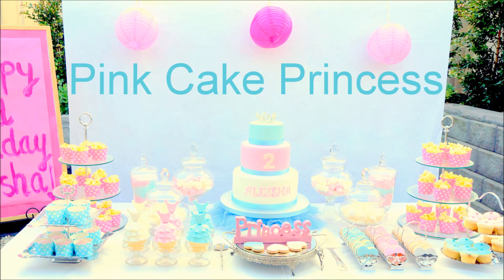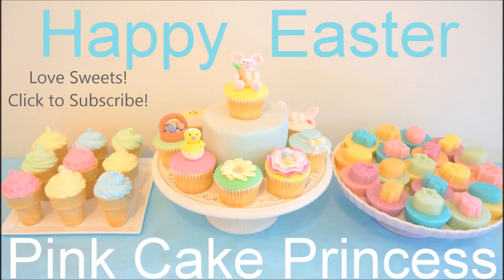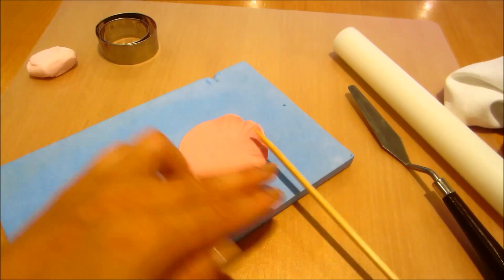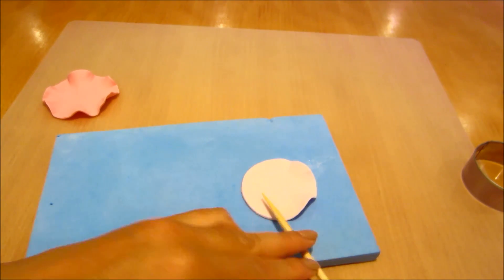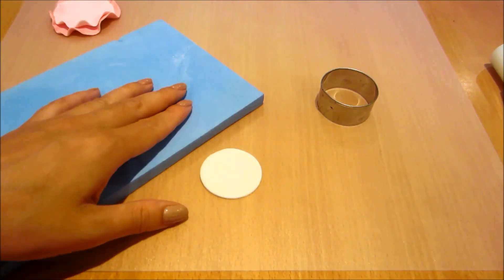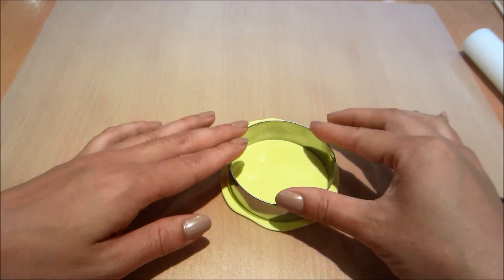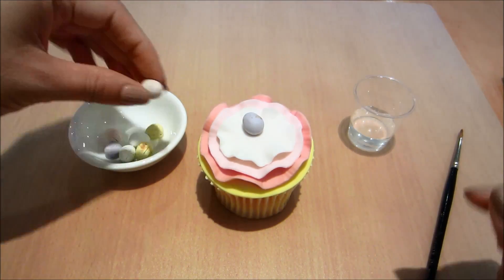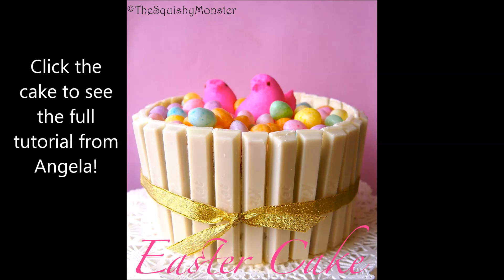How to Make an Easter Eggs Ruffled Cupcake - A Collaboration with The Squishy Monster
Love a pretty Easter cupcake? Try how to make my Easter eggs ruffled cupcakes! I'm teaming up with Angela from The Squishy Monster for this Easter collaboration! You can check out Angela's full Easter cake recipe tutorial

How to make an Easter Eggs Ruffled Cupcake.
Tools & materials I used are listed below:

1 regular size cupcake about 6cm wide
Butter cream to ice with
Off set spatula to ice with
Circle cutters (about 7cm, 6cm, 5cm &4cm wide) - can use cardboard template & a pointy craft knife if you don't have cutters
Water in small container and small brush (or edible glue with brush)
Petal pad (foamy mat to frill fondant on - if don't have can just do it on the table surface)
Wooden food skewer to frill with
Yellow fondant icing
Pink fondant icing
White fondant icing
Light pink fondant icing (mix a little white through your pink to get it lighter)
Food dyes (if you are colouring your white fondant)

I am using a type of icing called fondant icing which is a type of sugar dough (used on wedding cakes). You can get it from your local supermarket or specialty cake decorating supplier. You can even make it. I usually buy it in white & colour it by using food dyes & mixing it through. Link here for how to colour white fondant with food dyes

It may be  hard when you take it out of its packaging so you would need to knead it to make it more workable as it warms up and becomes softer and sticker in your hands. To stop the stickiness of fondant you can dust your surfaces with corn flour. It comes in many brands - I use Pettinice RTR Icing by Bakels (brand) but there are many other brands like Satin Ice, Queens and Orchards.